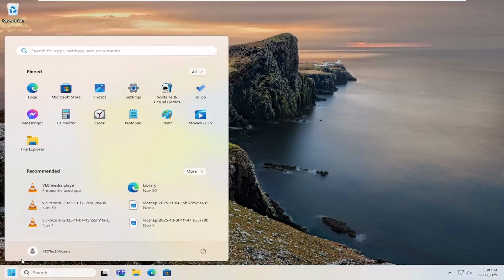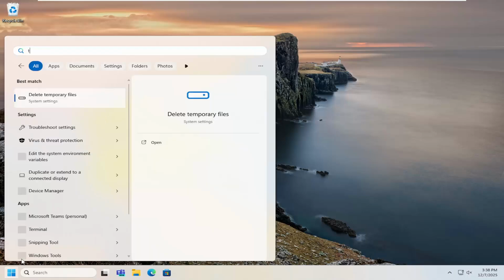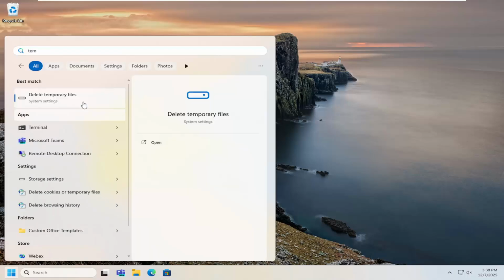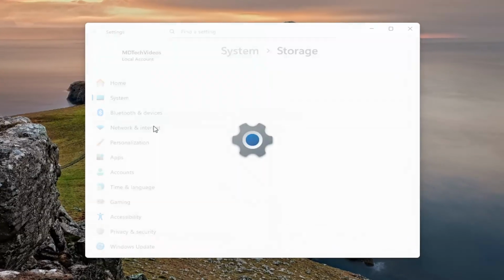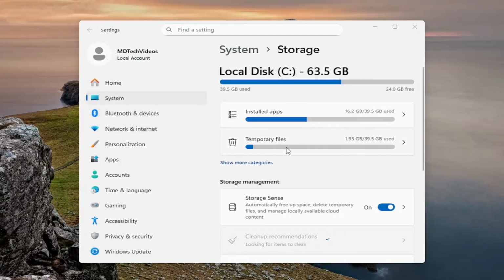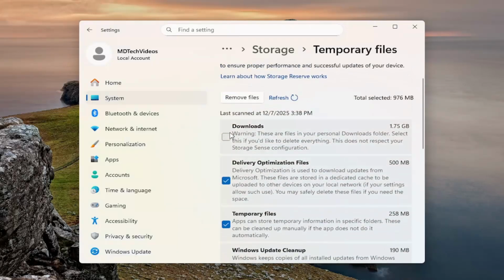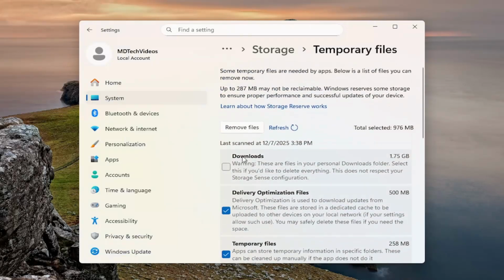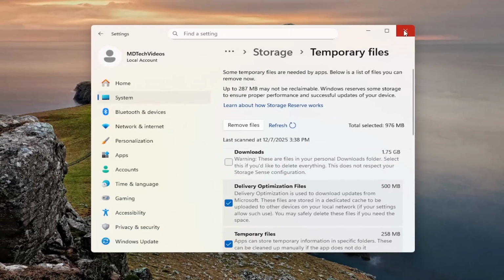How to Delete Temporary Files on ASUS Laptop [Guide]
Deleting temporary files on an ASUS laptop is an effective way to improve system performance, recover storage space, and maintain smoother overall operation. This video tutorial explains how temporary data accumulates over time and why it can impact device efficiency. Viewers gain a clear understanding of system upkeep without being guided through hands-on repair or cleanup steps. The guide focuses on performance awareness, optimization principles, and maintaining long-term device health.

Issues addressed in this tutorial:
ASUS laptop temporary files
Delete temp files
Laptop storage optimization
ASUS system cleanup
Windows performance tips
Improve laptop speed
Disk space management
ASUS maintenance guide
Computer optimization basics
Temporary file removal

This tutorial highlights the common causes of temporary file buildup and how it can slow down everyday tasks on an ASUS laptop. It emphasizes the benefits of regular digital housekeeping to support a faster and more reliable computing experience. The content promotes safe system management practices without showing step-by-step removal actions. By the end, viewers understand how consistent temporary file control leads to a more efficient and responsive ASUS device.